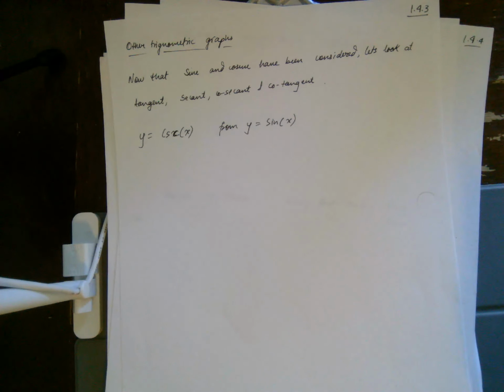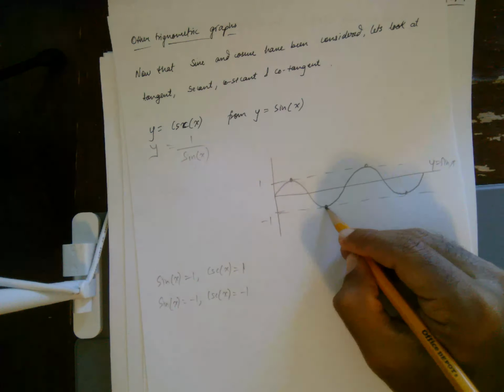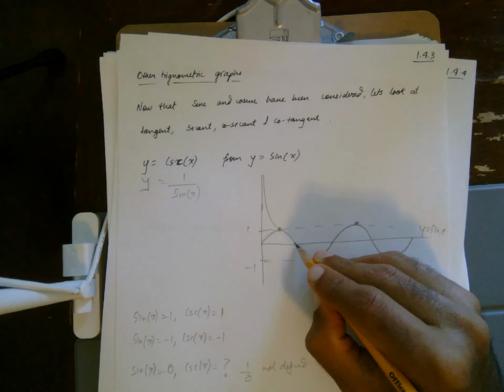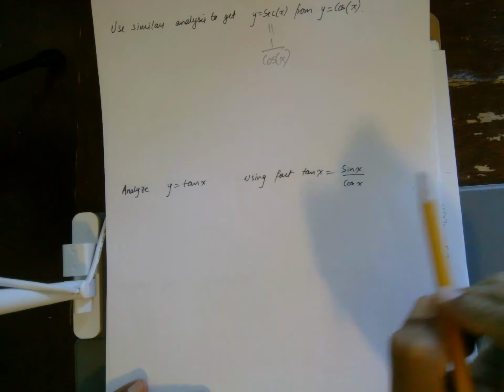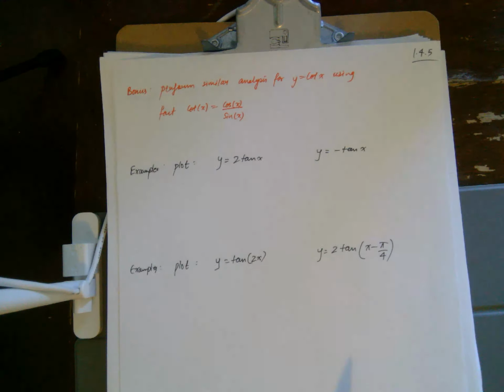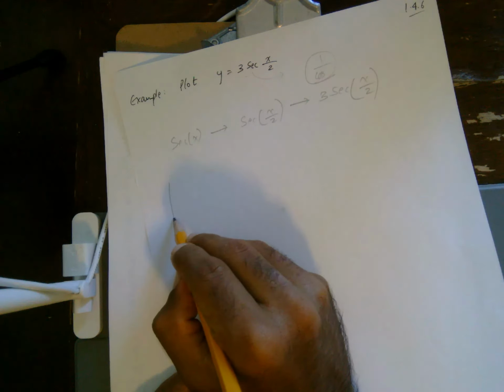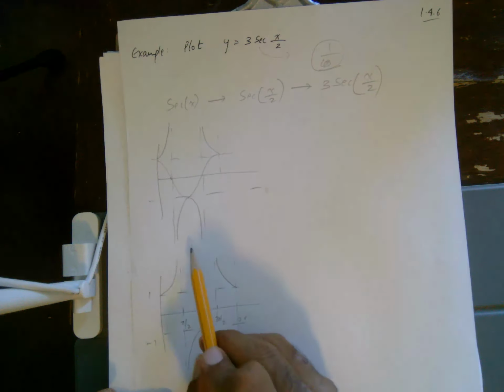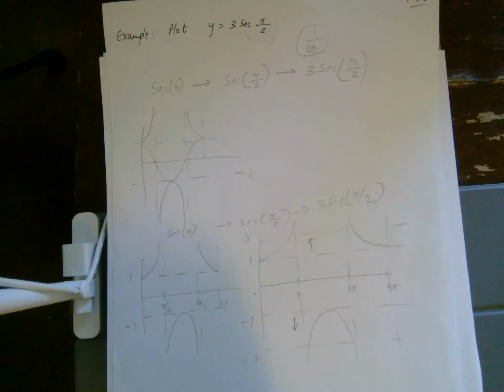140.2.5 Graphs of other Trig Functions